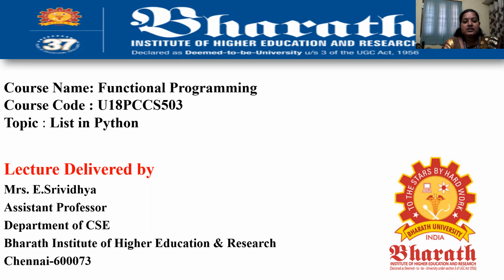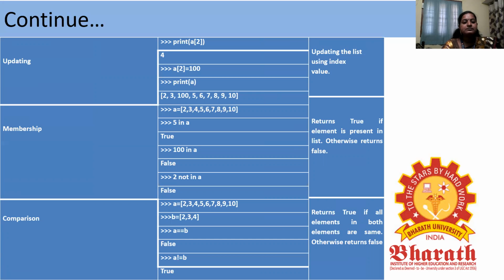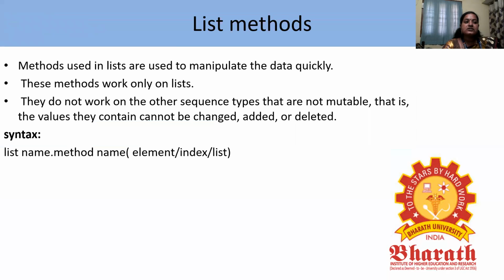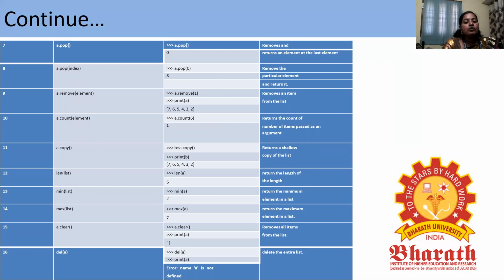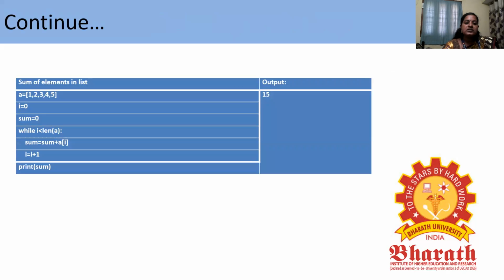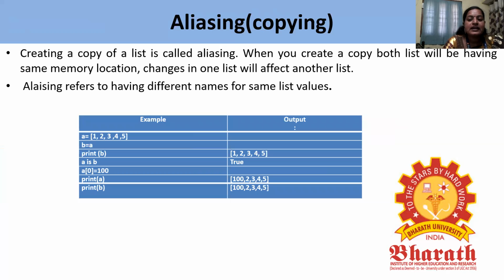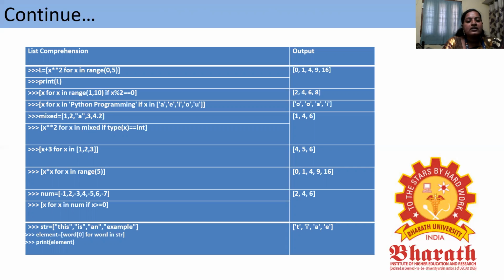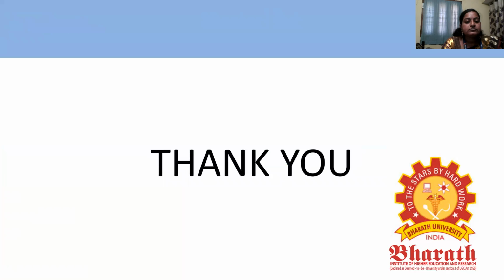U18PCCS503- V5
Functional Programming, Mrs.E.Srividhya, Asst Prof/CSE, BIHER